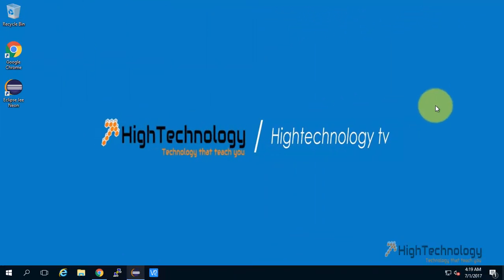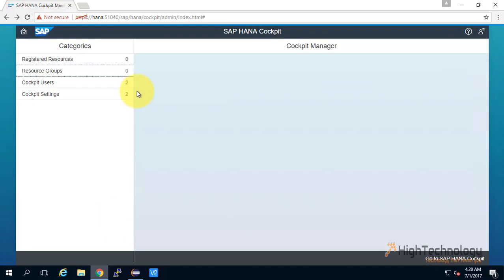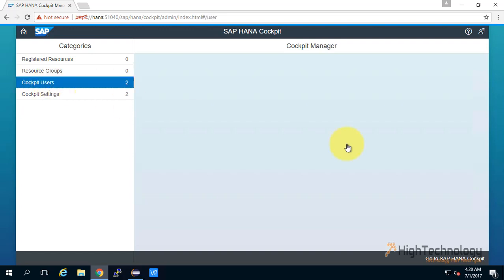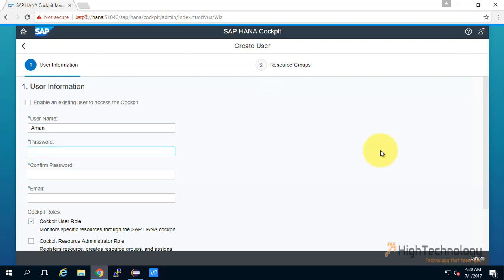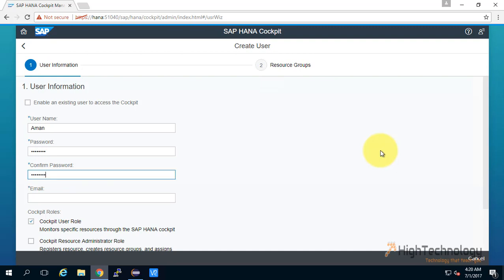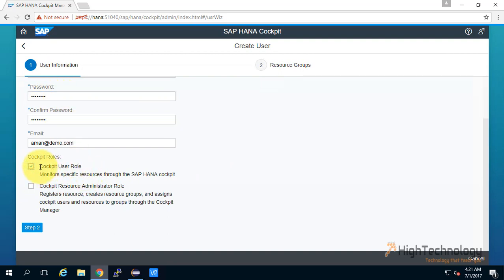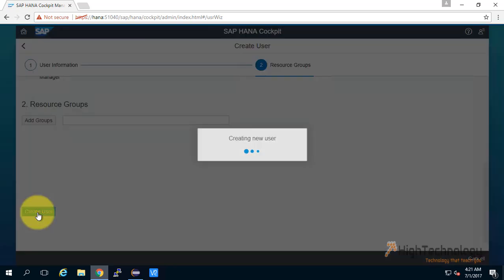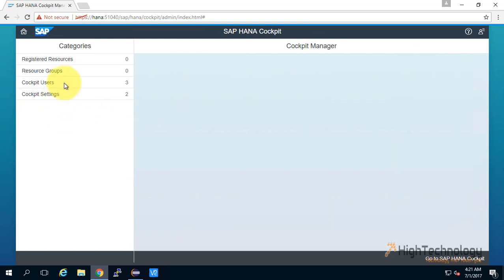How to Create User in SAP HANA Cockpit Manager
How to Create User in SAP HANA Cockpit Manager, Create a User in SAP HANA Cockpit Manager.

➭ For help tweet @hightechnology1